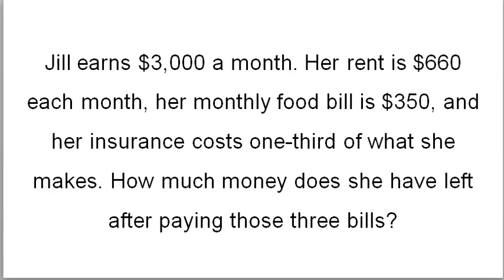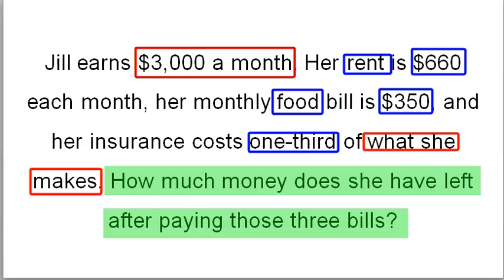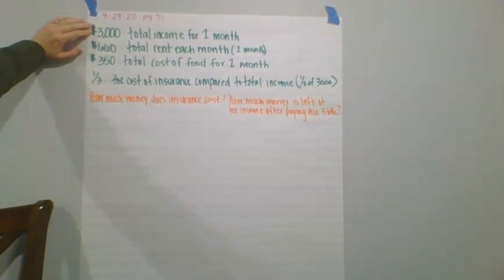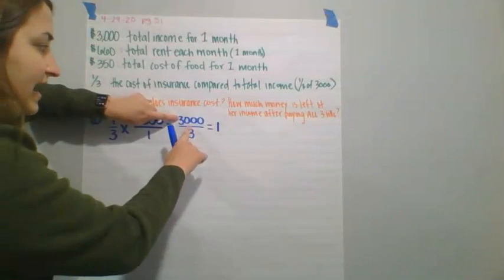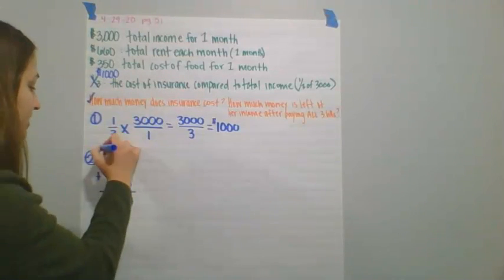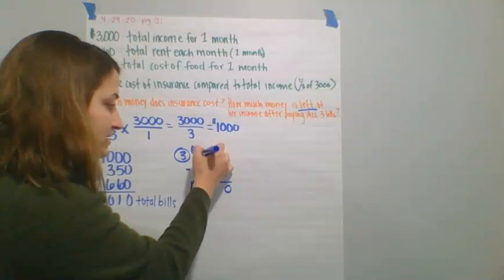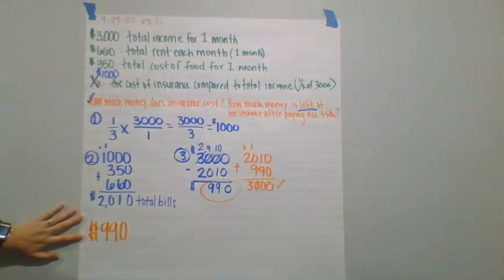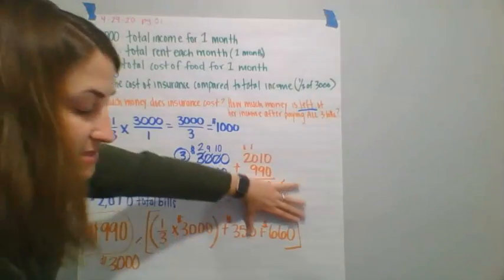4-29-20 CGI pg 51